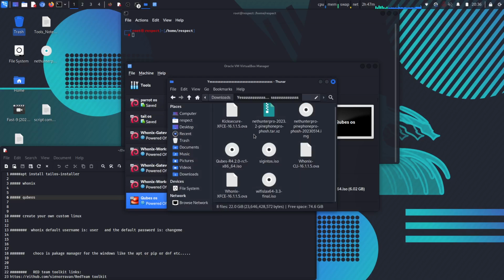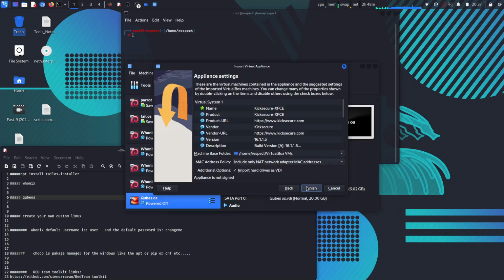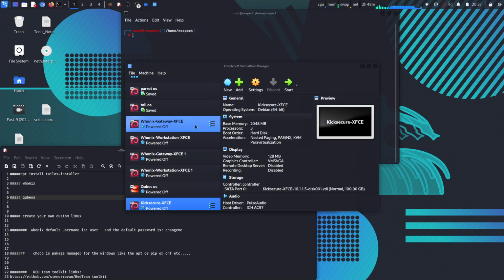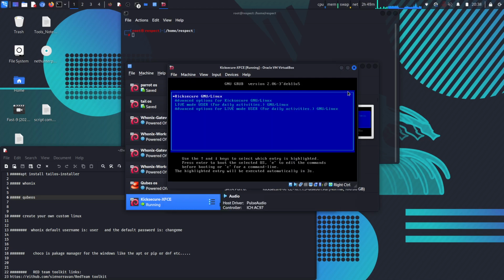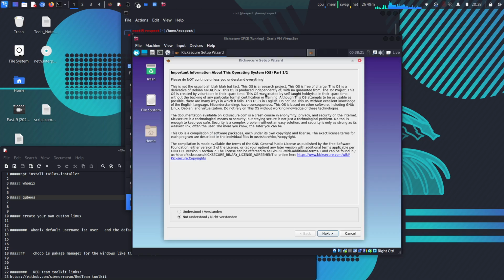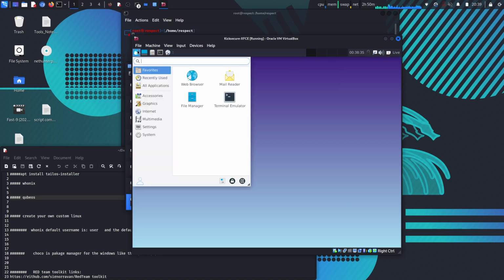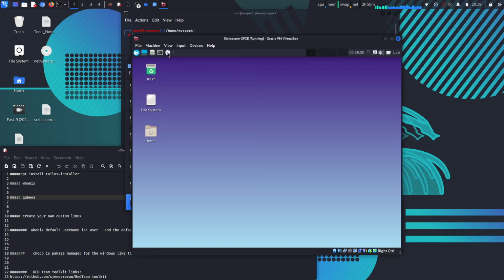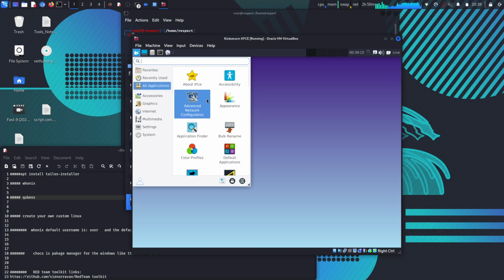Kicksecure OS: Ultimate Privacy Setup (2025) | Free & Secure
🔐 Unlock Total Anonymity with Kicksecure OS! In this tutorial, I’ll show you how to download, install, and use Kicksecure OS—a fortress-like OS for users. Stay invisible and secure for free!

💻 What’s Covered:
✅ Why Kicksecure OS? (Debian-based security, Tor integration)
✅ Step-by-step installation (VirtualBox/VMware)
✅ Optimize Kicksecure for hacking & dark web browsing
✅ Persistent storage & security hardening

⚠️ Ethical Warning: Use Kicksecure legally and responsibly.